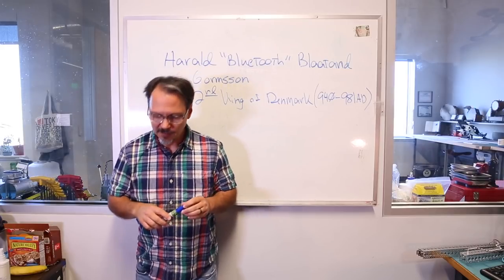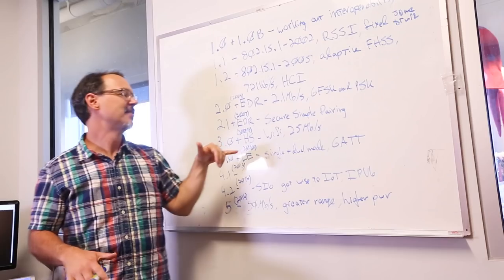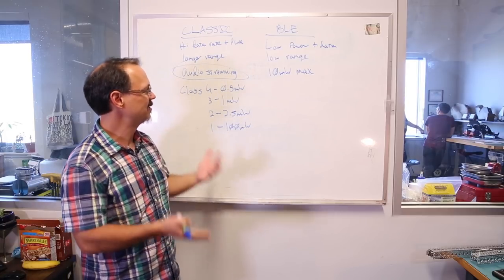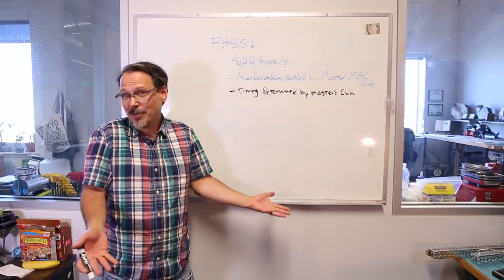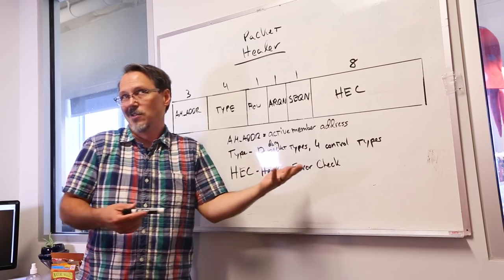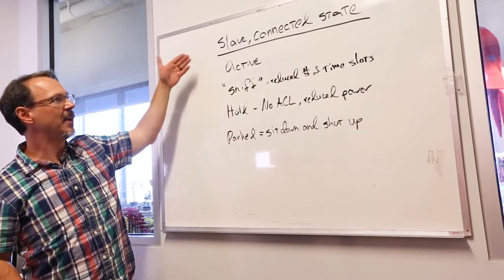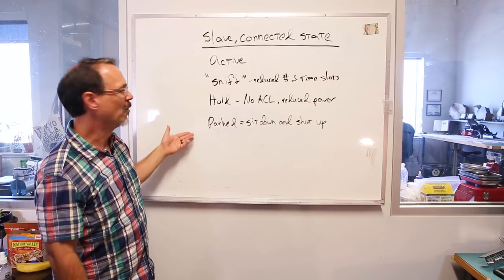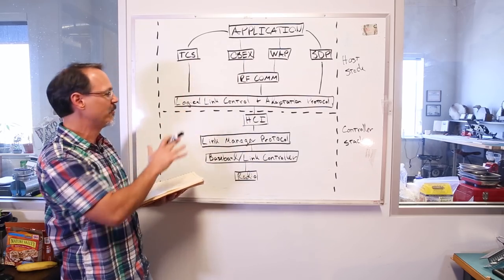SparkFun According to Pete #49 - How Bluetooth Works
In this episode of According to Pete, we go a bit more in-depth into how Bluetooth (specifically Bluetooth Classic) actually works from a low-level perspective. We’ll briefly cover some history, the specs and they’re data rates, modulation schemes, data formats and frequencies in use. It’s a crash course in what the Bluetooth landscape looks like.